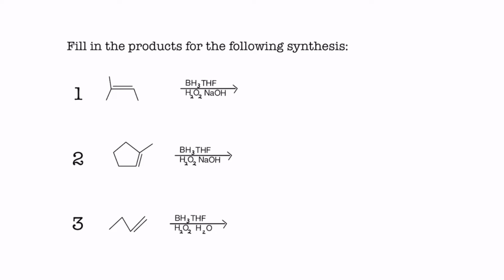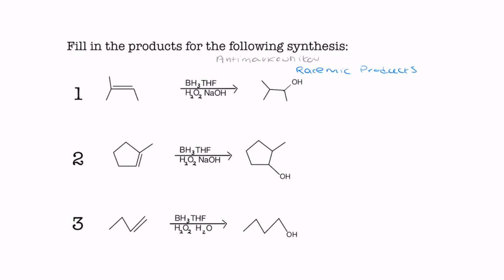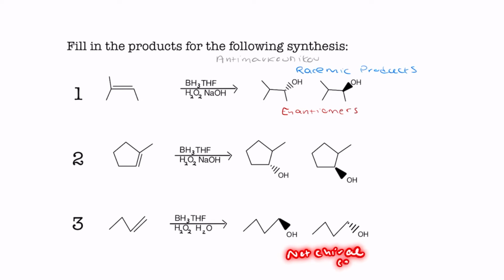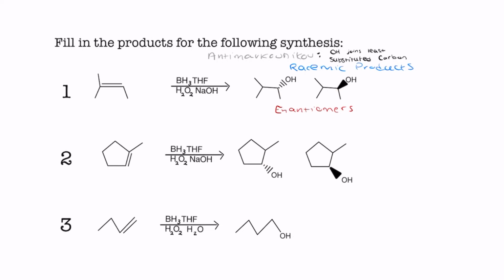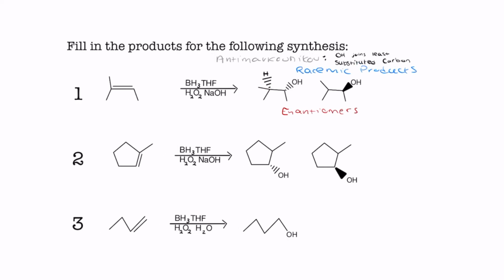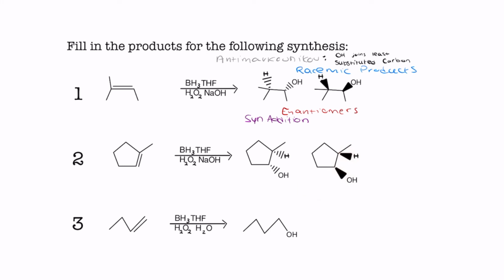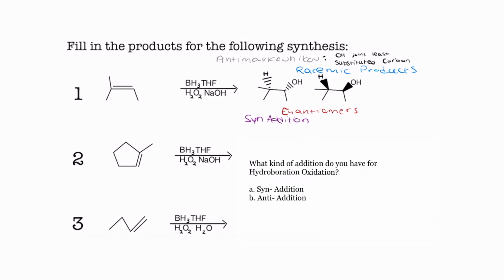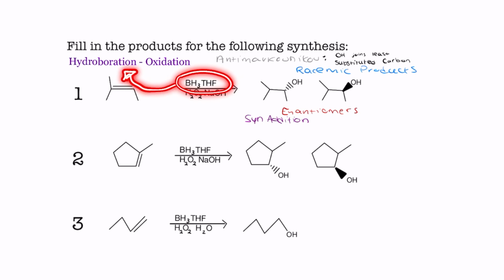Hydroboration Oxidation- EXPLAINED - BH3 THF H2O2 NAOH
This video explains how to solve Hydroboration Oxidation synthesis problems. It also explains the Syn-Addition by which this reaction proceeds.